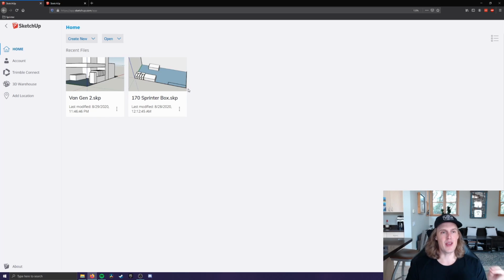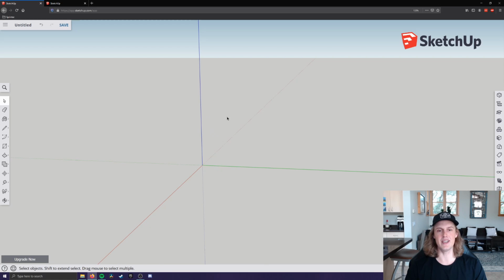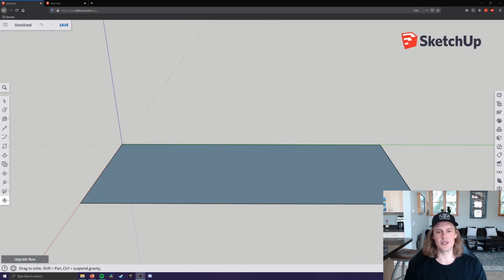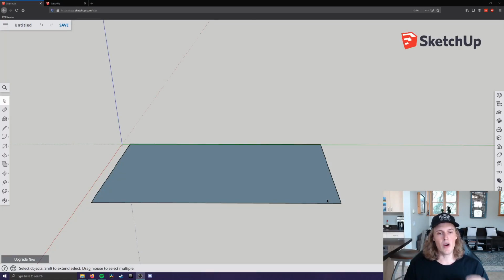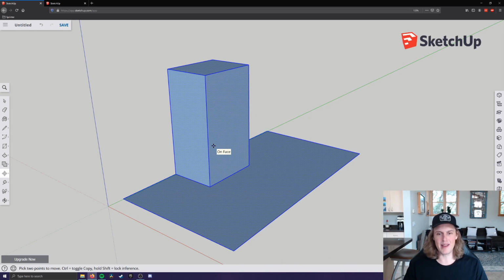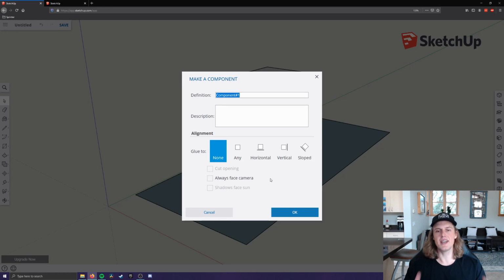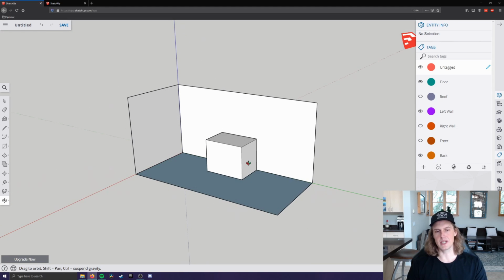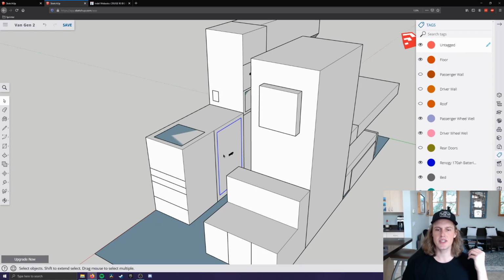How To Use SKETCHUP to Design Your Van / RV / Tiny Home / Basement Layout - SIMPLIFIED!!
I made this Sketchup tutorial video to teach the basics on how to design the layout for your future camper van, RV, tiny home, or basement.

Sketchup is a tool used to design 3D models for everything from construction to electronics. It can be scary to pick it up at first due to all of the features, but we only need a few of them to get our job done.

Timestamps:
0:00 - 0:22 - Intro
0:22 - 1:01 - What Is Sketchup?
1:01 - 1:44 - Creating A Project
1:44 - 5:18 - Tools
5:18 - 7:04 - Components
7:04 - 8:21 - Tags
8:21 - 9:50 - Converting Real Life to Sketchup
9:50 - 10:17 - Coming Up Next...